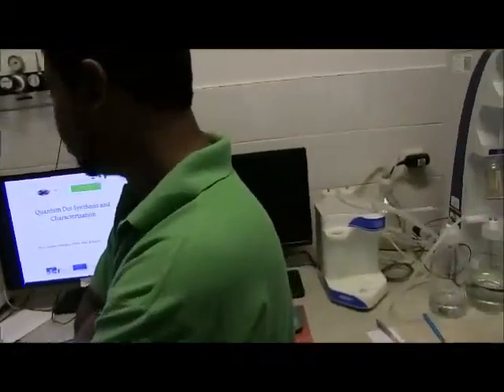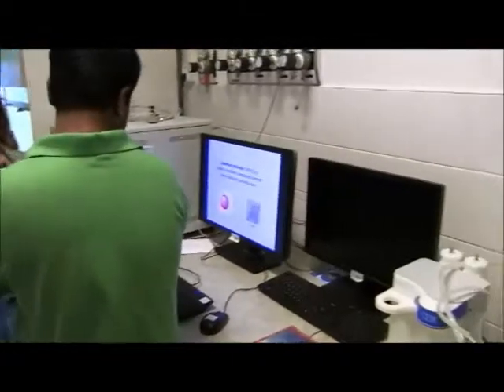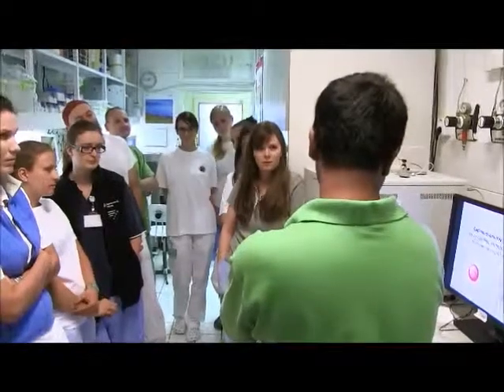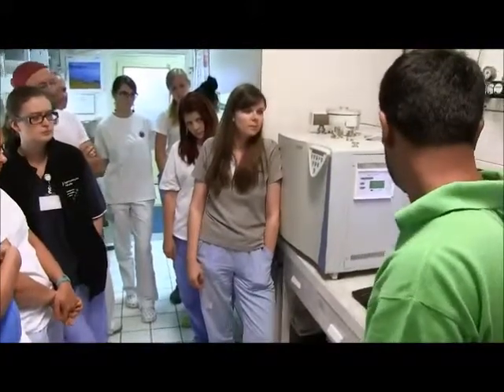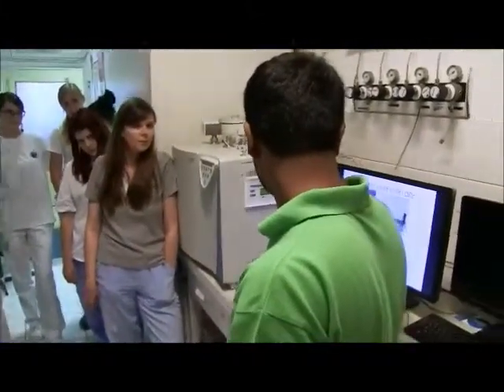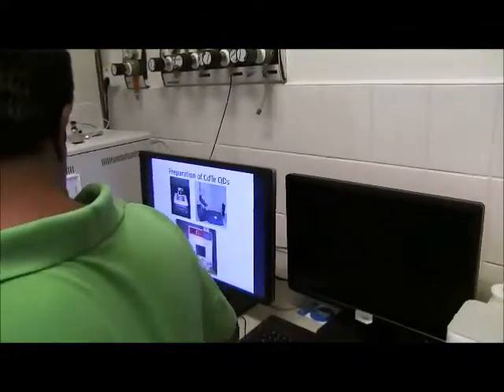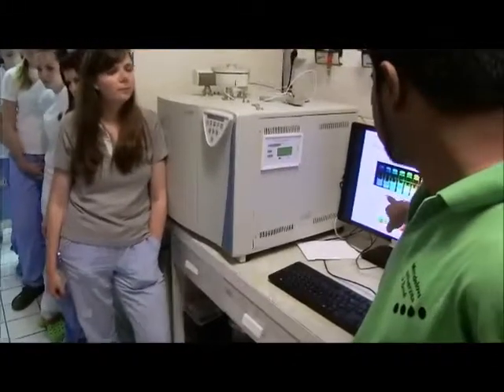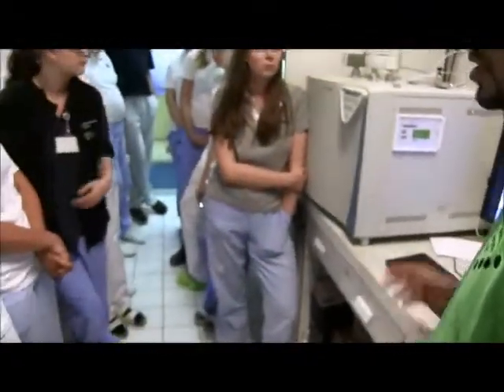KU18 Aplikace kvantových teček do transportérových struktur a do biologického modelu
Opvk KU18 Aplikace kvantových teček do transportérových struktur a do biologického modelu